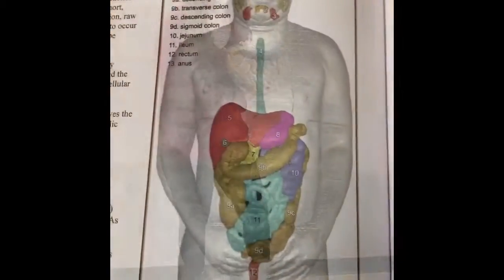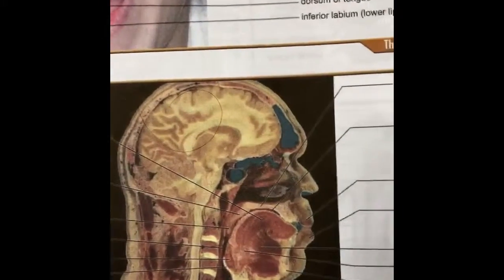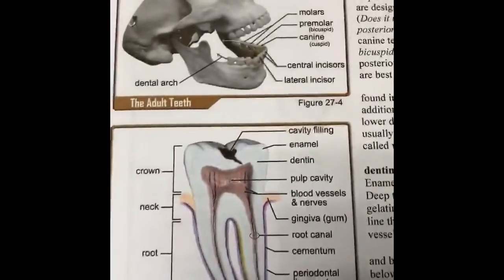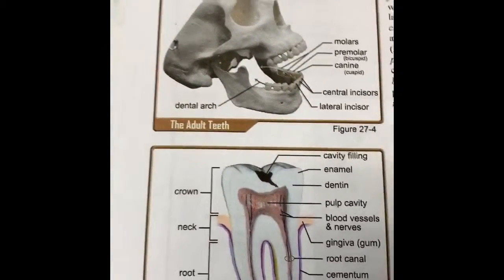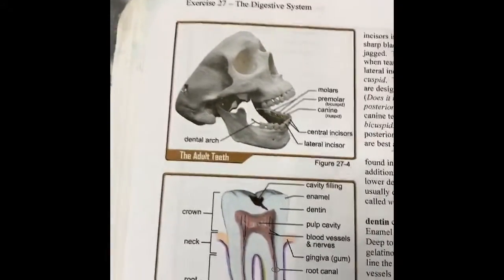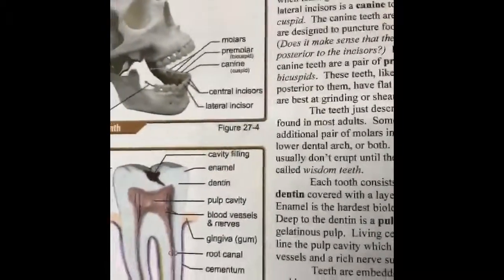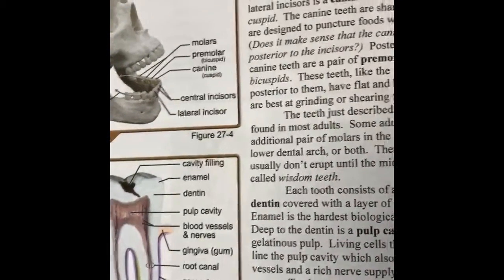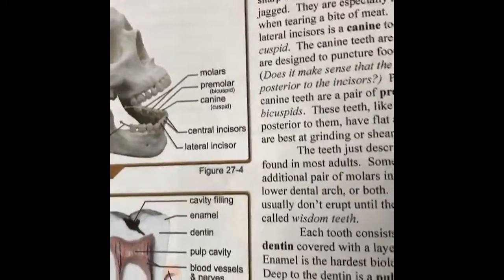Practical 3 video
Ariana, Tayler, Kenadee, Ally